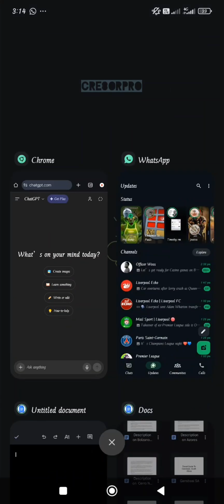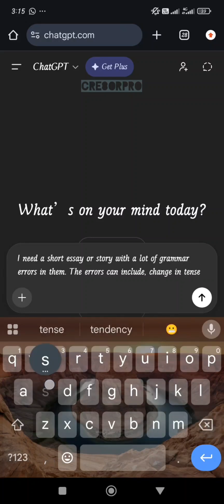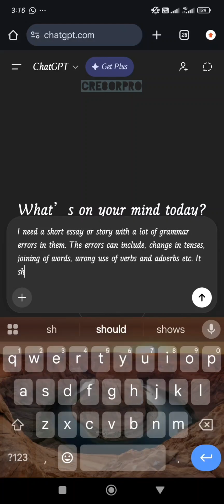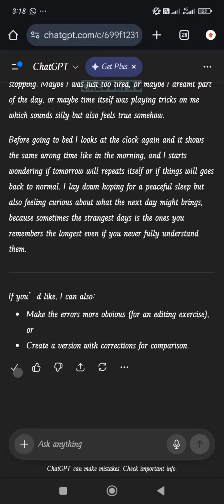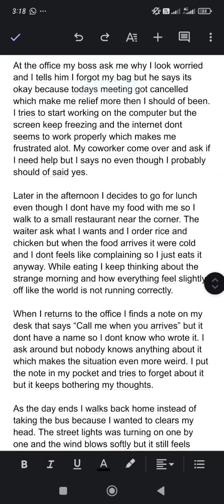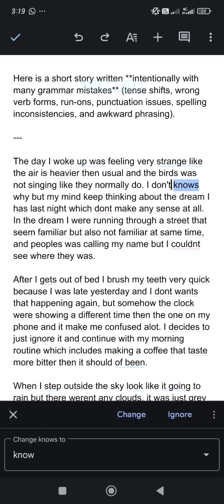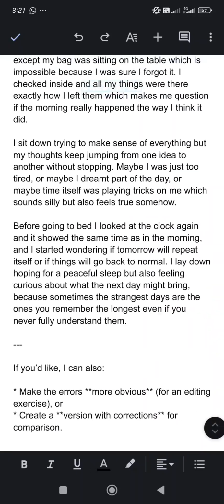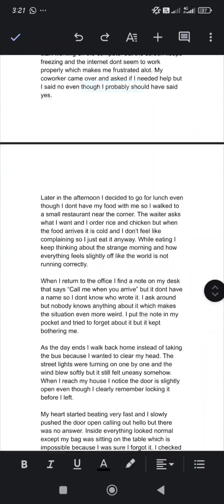How To Check For Grammar Errors In Your Documents For Free Using Your Phone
Hello guys and welcome to the channel